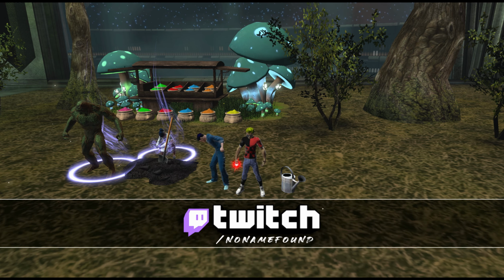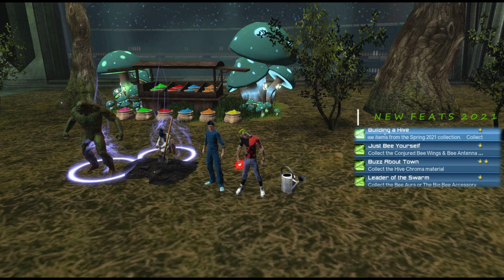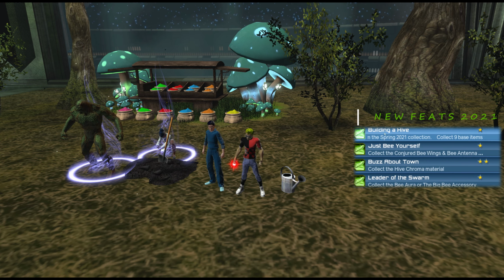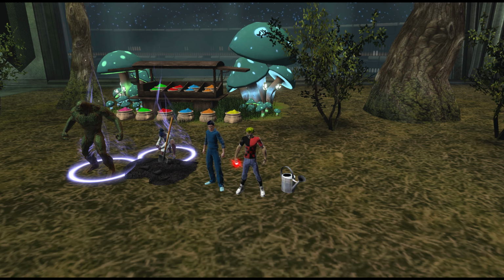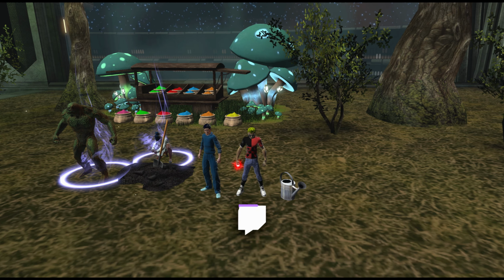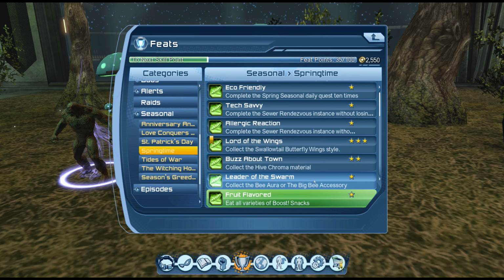🍃 DCUO: Springtime 2021 (Spring Event) - Styles/Accessory/Material/Home base items! 🍃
🍃  Spring event 2021 on DC Universe online dropping on live server on 13th May! 🍃

🎥 Live on Twitch.tv from Monday to Friday: 3PM to 8PM (CET)

0:00 - Intro
00:24 - New Feats
02:57 - Feat bugged!
03:43 - Commentary
04:53 - HIVE Chroma (Material)
05:35 - The Big Bee Accessory)
05:54 - Bee Aura
06:16 - Bee Antenna
06:35 - Conjured Bee Wings
06:57 - Bee Supply Drop
07:16 - Home base items
09:43 - Outro